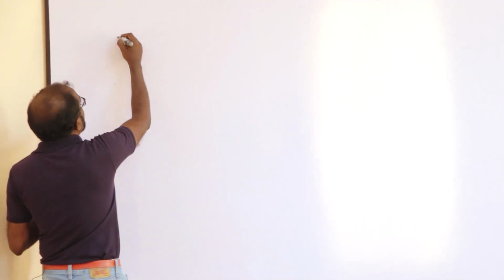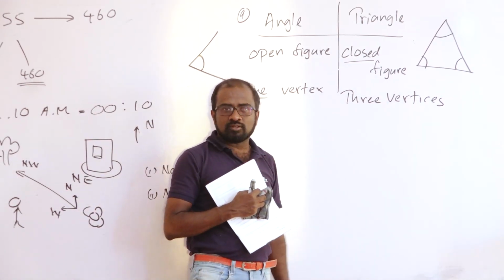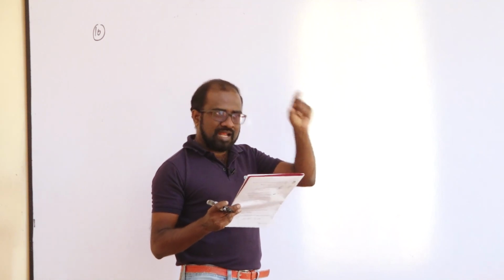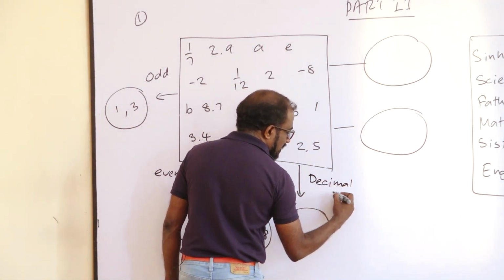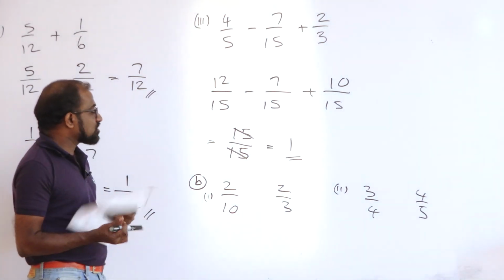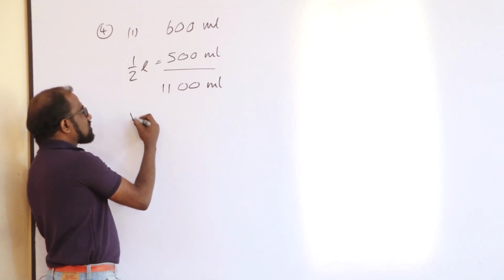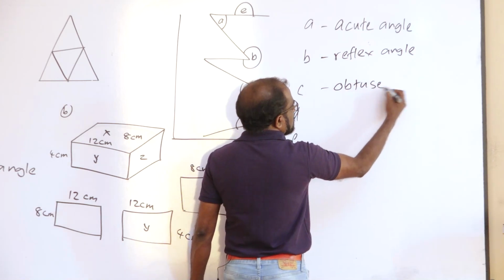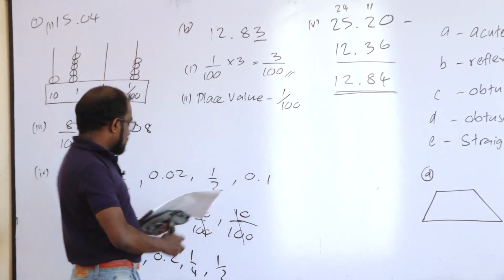Grade 06 Paper Discussion - English Medium Maths | Manoj Wasantha